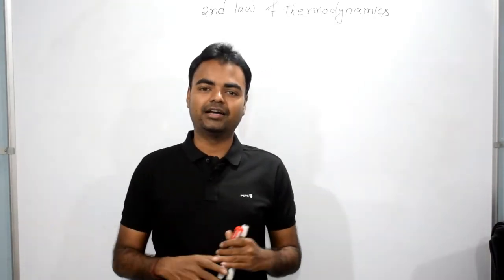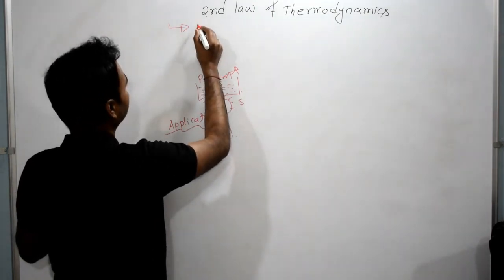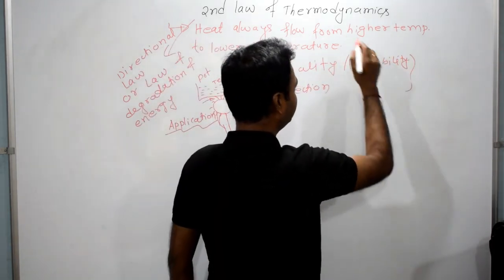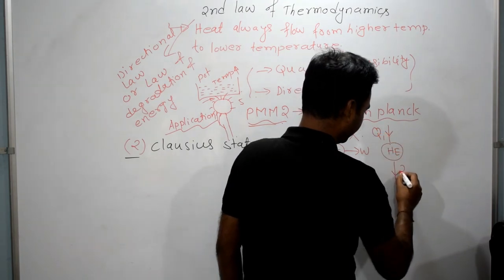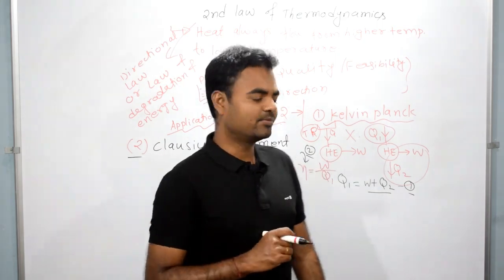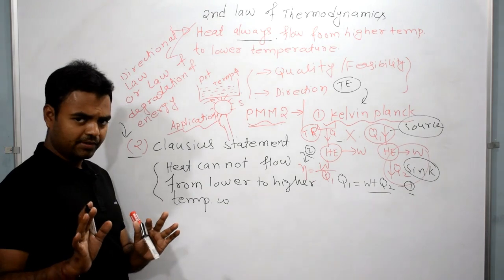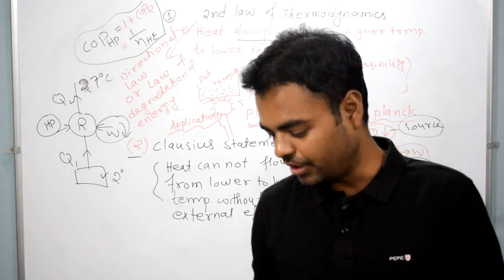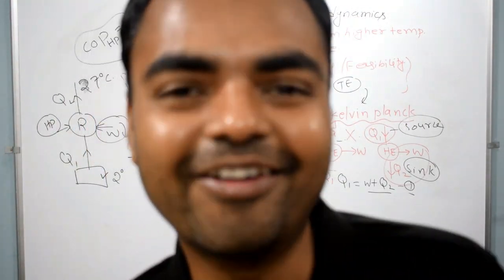Second Law of Thermodynamics, Kelvin Planck Statement, Clausius Statement, Applications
2nd_Law_of_Thermodynamics